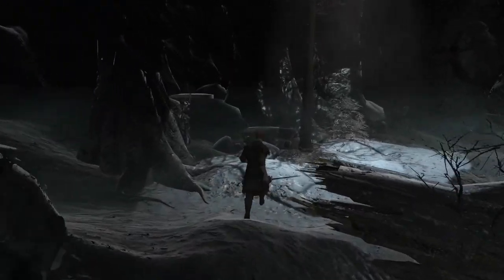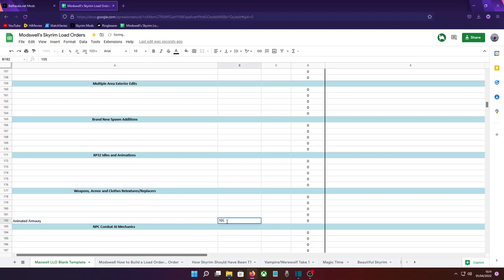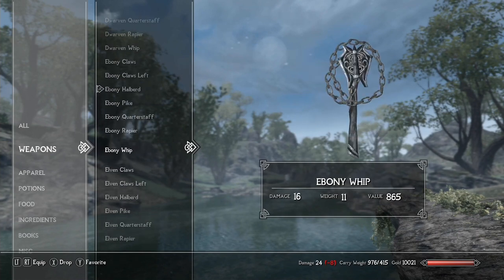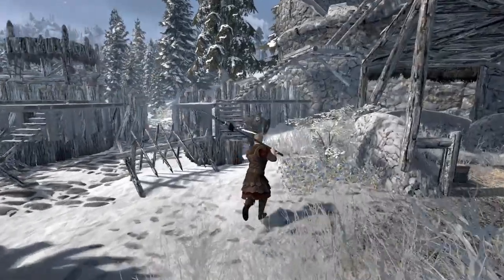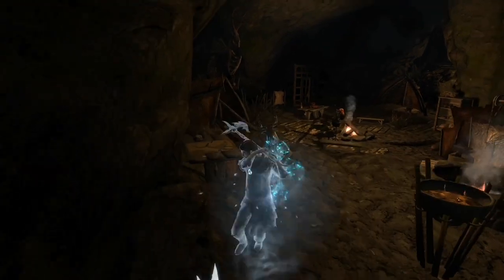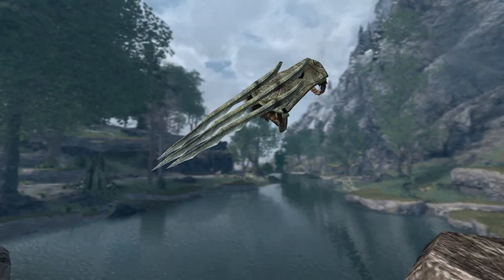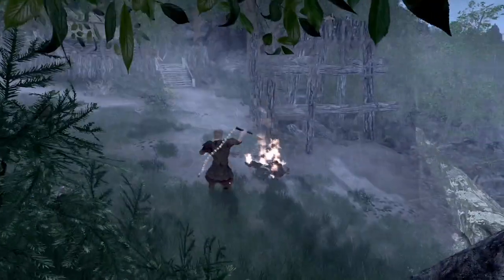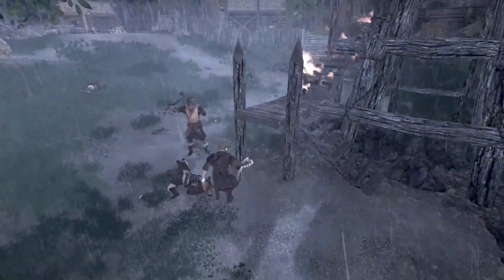Skyrim XBOX Mod Showcase: Animated Armoury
Hello everyone and welcome to another mod video,
Today I am answering a subscriber request and taking a look at Animated Armoury.
This mod is a work in progress that promises to be a huge favourite in the future,
As it stands this mod adds some really cool weapons to the game and changes the level list for more random loot.
This mod adds 6 weapon types to the loot and crafting lists each of these new weapon types use a different approach to combat than the standard Skyrim weapons.
You can totally change the way you fight and are open to more play styles with this mod installed.

And to support my viewers here are some helpful links to get assistance making your own load orders,
talking mods or just having a nice general chat:

You'll find the load order as well as others I've made with their links here:

As always special thanks to my buddy Ehatch who provided the music for this video,

Intro 00:00
What is Animated Armoury 00:32
Cost, Placement and Admin 01:35
Rapier 02:59
Pike/Spear 03:31
Halberd 04:07
Quarter Staff 04:36
Claws 05:09
Chain Whip 05:50
Conclusion 06:45
Outro 07:54